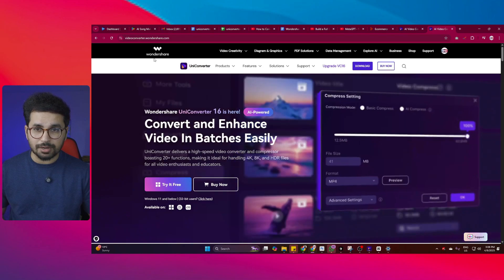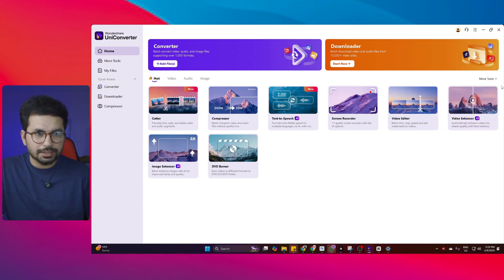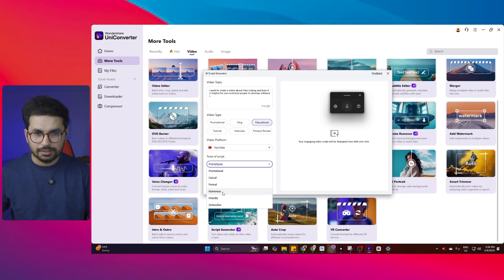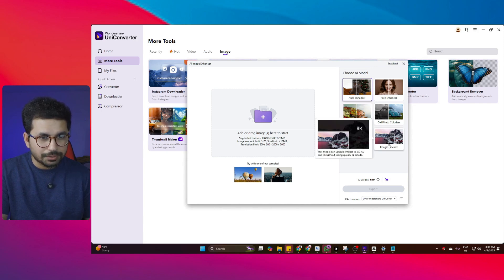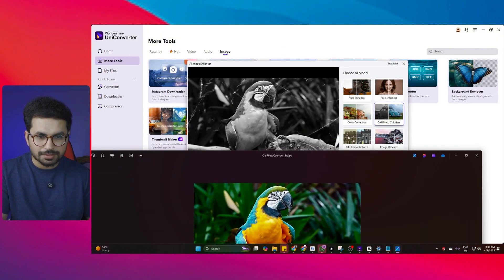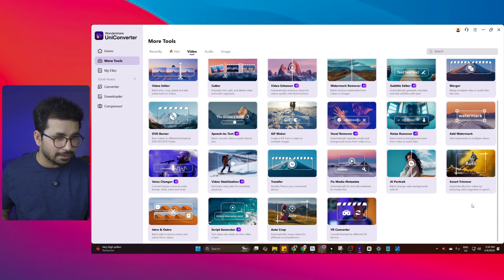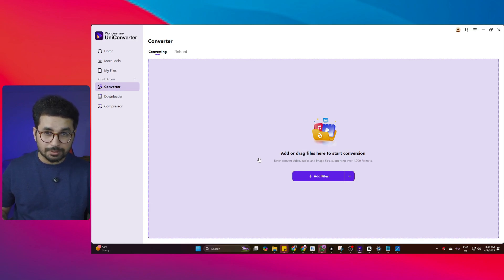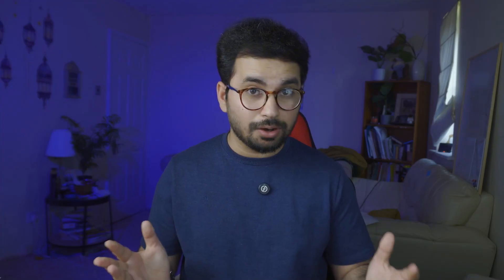Wondershare UniConverter: AI Makes Content Creation 10X FASTER! (Script Gen, Subtitles, Image Boost)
🚀 **10X Your Content Creation Speed with AI in Wondershare UniConverter!** 🚀

Tired of spending countless hours on video scripts, subtitles, image enhancements, and format conversions? In this game-changing video, we'll show you how **Wondershare UniConverter** leverages the power of Artificial Intelligence to supercharge your content creation workflow and make it up to 10 times faster!

Discover how these incredible AI-powered features can revolutionize your process:
* ✍️ **Generate Video Scripts in Seconds with AI:** Say goodbye to writer's block! UniConverter's intelligent AI script generator helps you create engaging video scripts with incredible speed and ease.
* ✨ **Instantly Enhance Your Images with AI:** Make your visuals pop! See how UniConverter's AI image enhancement tools automatically improve image quality, sharpness, and overall appeal with just a click.
* 💬 **Generate Accurate Video Subtitles Automatically with AI:** Reach a wider audience effortlessly! UniConverter's AI accurately transcribes and generates subtitles for your videos, saving you hours of manual work.
* 🔄 **Batch Convert Video Formats at Lightning Speed:** Stop wasting time converting files one by one! UniConverter's efficient batch conversion feature lets you convert multiple videos to any format simultaneously.

**In this video, you'll witness firsthand how UniConverter's AI empowers you to:**

* Generate compelling video scripts using AI.
* Enhance image quality instantly with AI-driven tools.
* Create accurate video subtitles automatically with AI.
* Convert multiple video files to different formats in bulk.
* Significantly reduce your content creation time and boost your productivity.

**Ready to experience the AI revolution in content creation?
**Don't let slow workflows hold you back!**

* 💬 Share your biggest content creation time-wasters in the comments below!

**Timestamps:**
[Optional: Add timestamps for specific features, e.g., ]
0:00 Intro: The 10X Content Creation Promise
1:30 AI Video Script Generation Demo
4:00 AI Image Enhancement Showcase
6:30 AI-Powered Video Subtitle Generation
9:00 Lightning-Fast Batch Video Conversion
11:30 Conclusion: Supercharge Your Workflow with AI